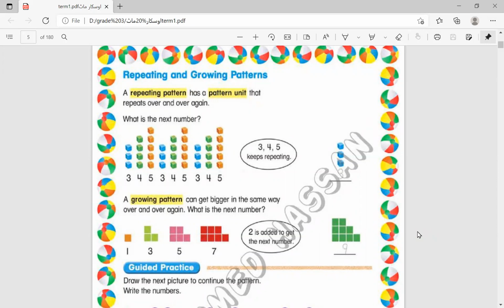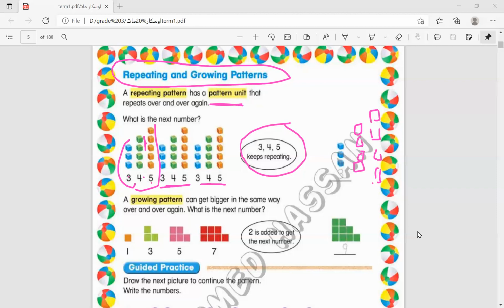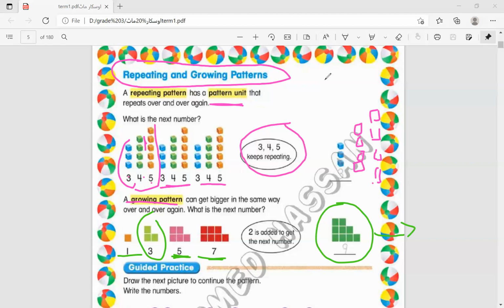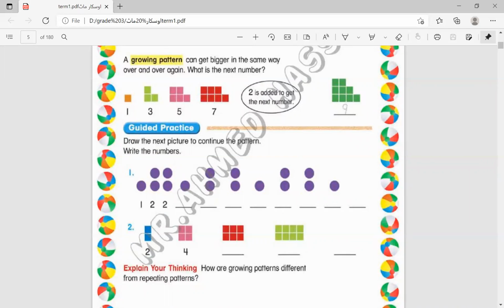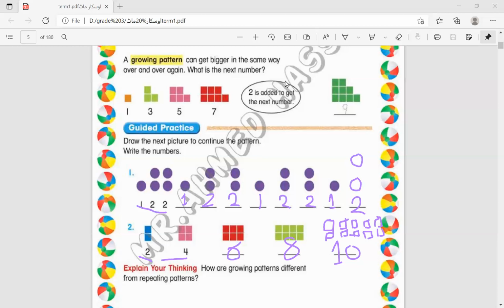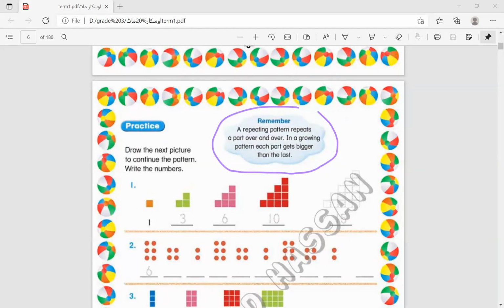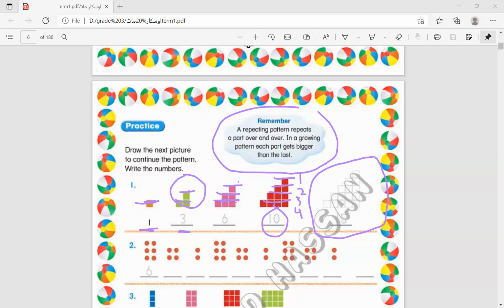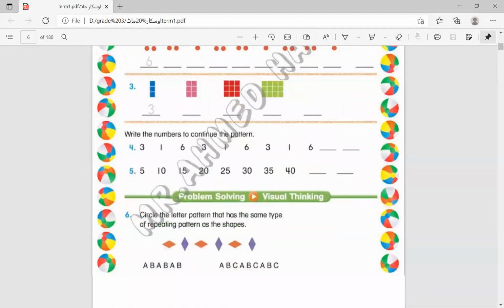Repeating and Growing patterns الأنماط المتكررة والمتنامية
How to repeat a pattern or to grow it ? lesson 2 for primary 3
الأنماط المتكررة والإنماء المتنامية للصف الثالث الابتدائي لغات
في الأنماط المتكررة توجد وحدة للنمط تتكرر مرارا وتكرار ومعرفة تلك الوحدة تمكنا من معرفة ماهو الشكل التالي في النمط.
اما في الأنماط المتنامية فكل شكل يزيد عن سابقه حسب قاعدة معينة كما هو واضح من الأمثلة